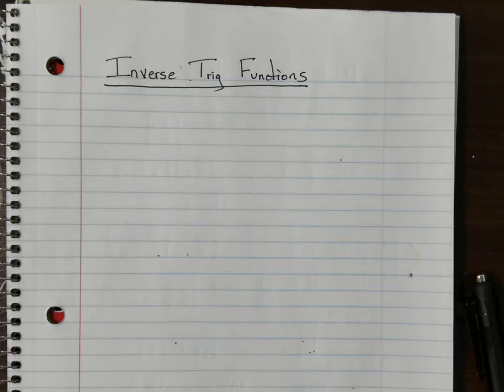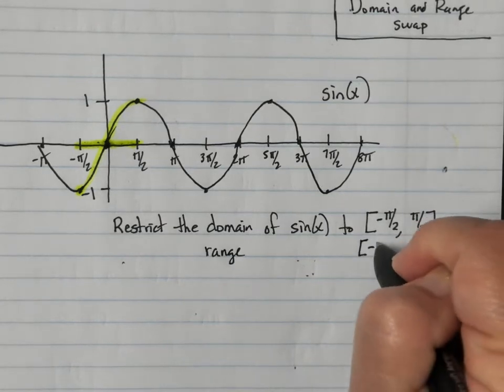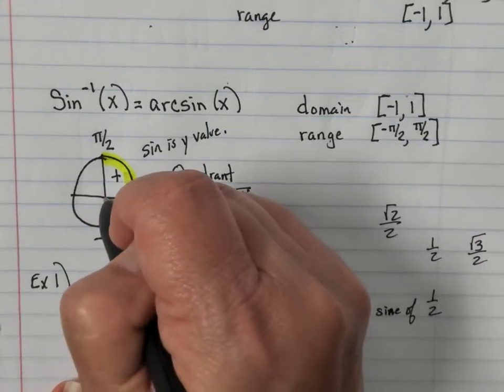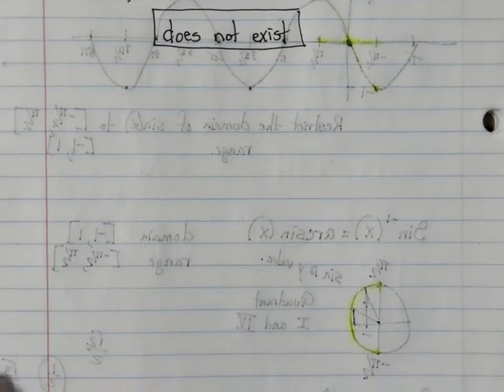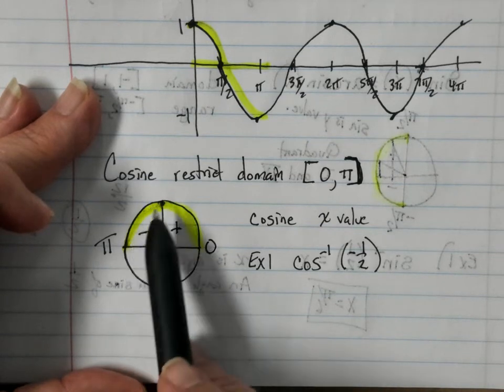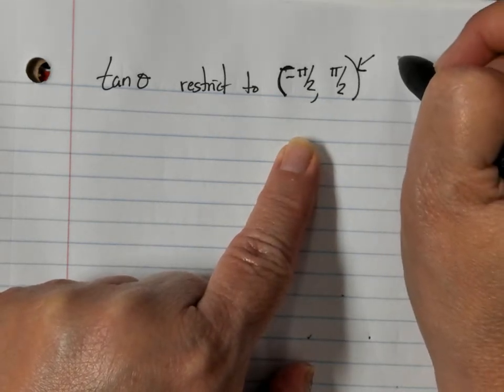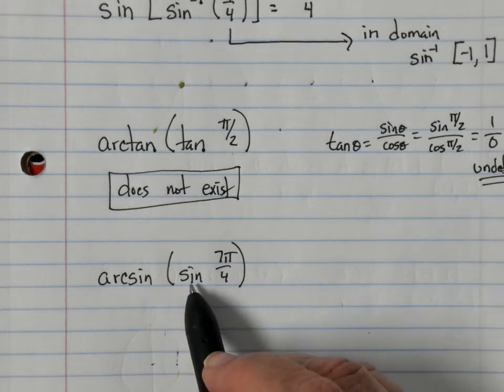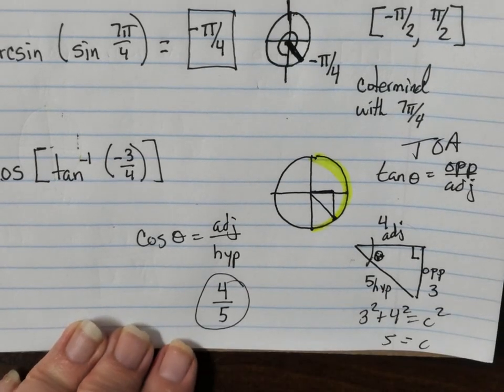Inverse Trig Functions